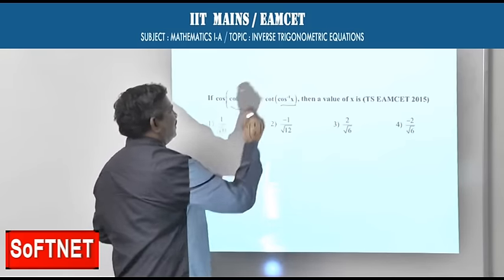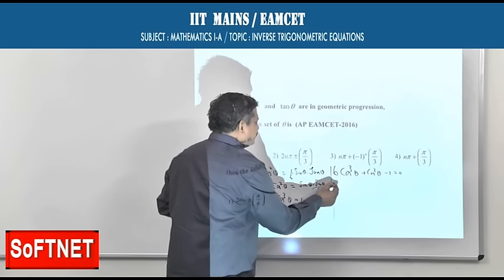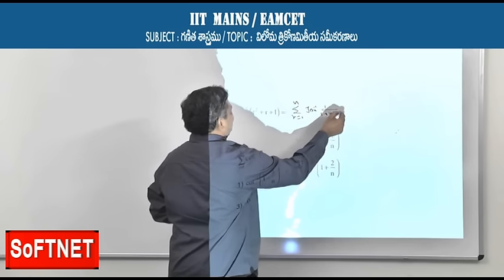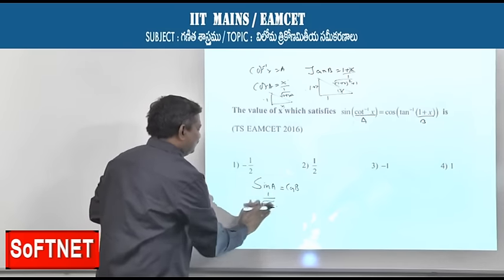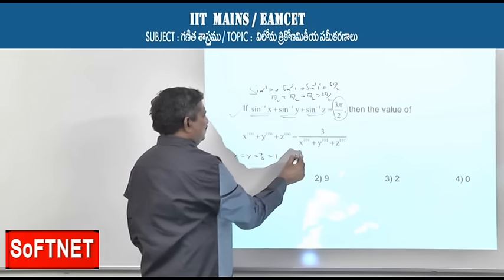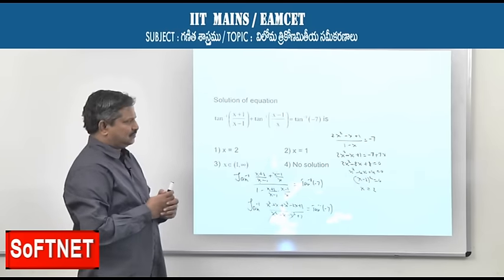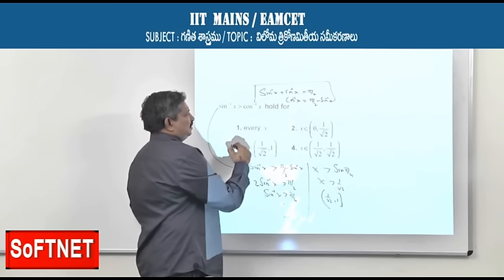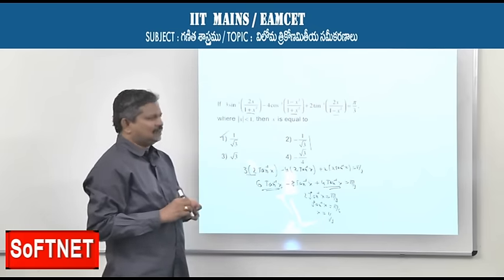IIT MAINS/EAMCET/NEET || Maths 1A || Inverse Trigonometric Equations - P10 || M.N RAO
Maths 1A || Inverse Trigonometric Equations - P10 || M.N RAO